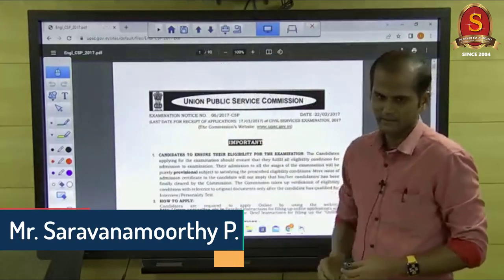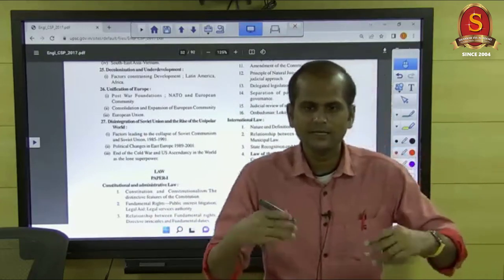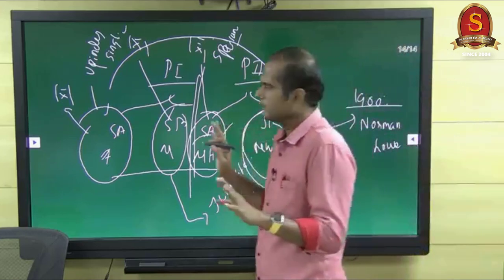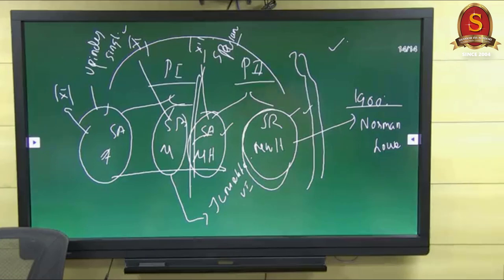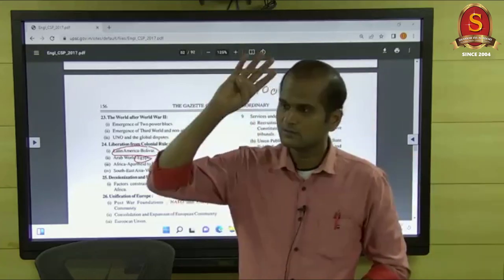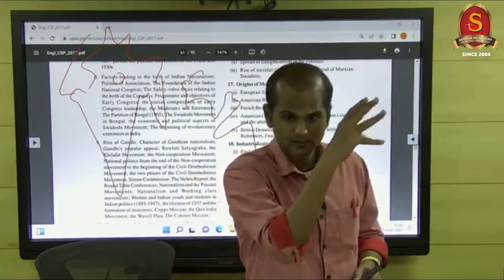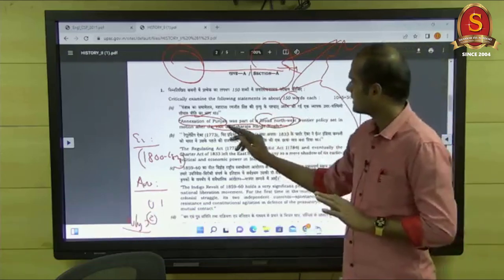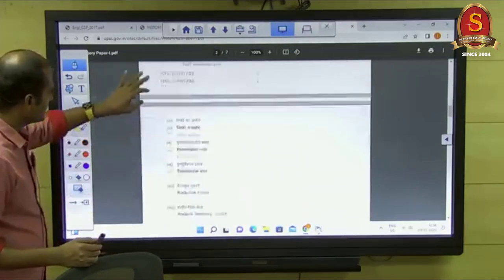History optional Demo & orientation ll Mr. Saravanamoorthy P - SIA faculty - History (Optional & GS)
History optional orientation class by Mr. Saravanamoorthy P - SIA faculty - History (Optional & GS).

Questions like - How to select an optional subject? What are the advantages of History optional subject? Why choose History optional class at Shankar IAS academy are discussed in this session. Aspirants are asked to make use of it wisely.